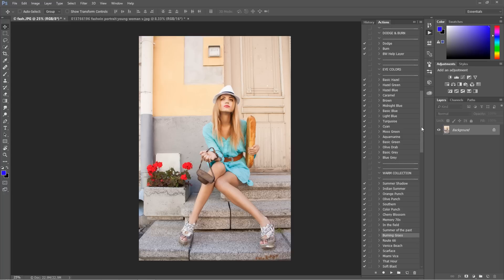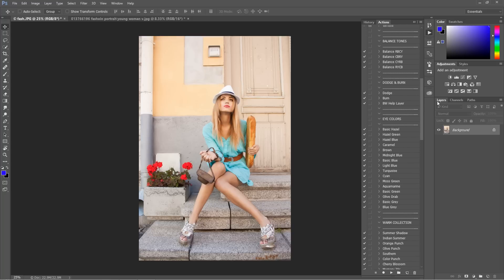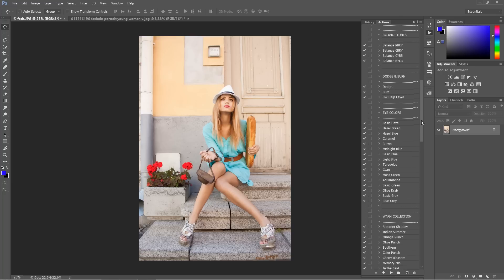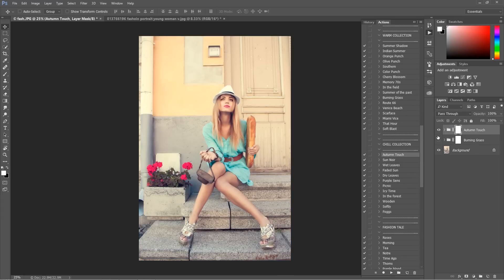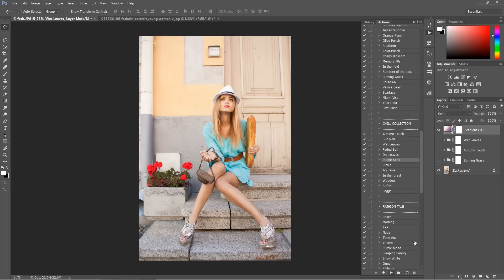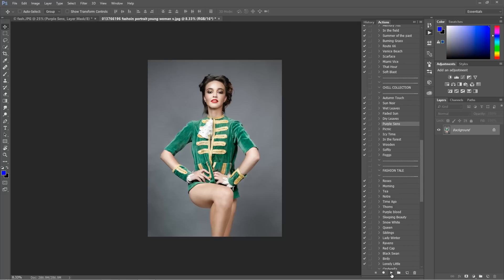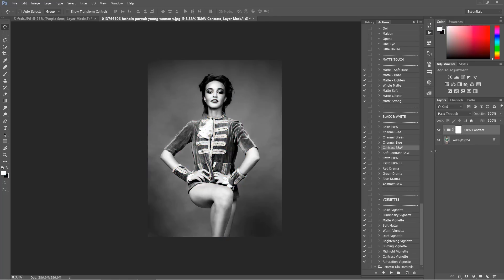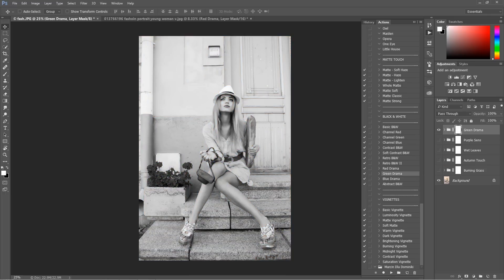Over 100 Photoshop Actions - New Updates